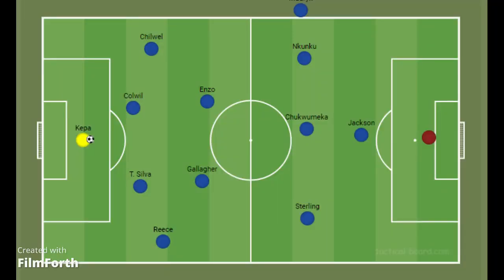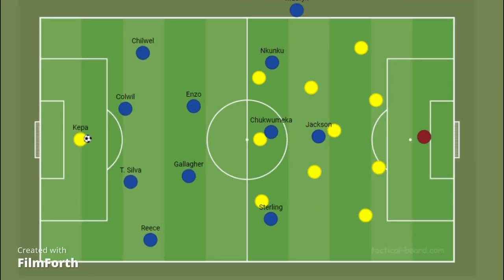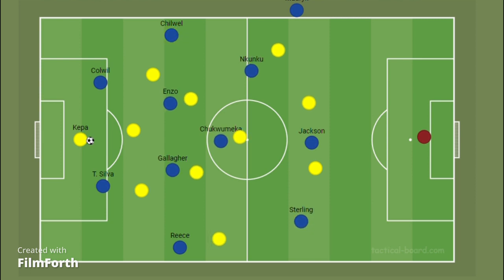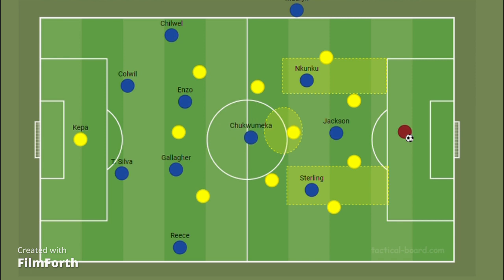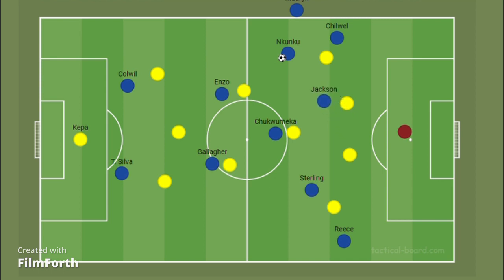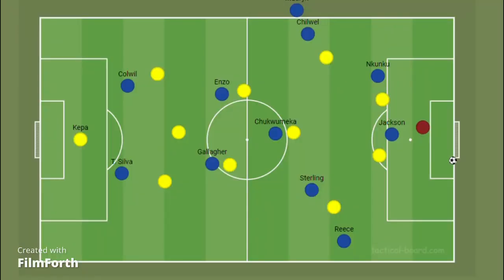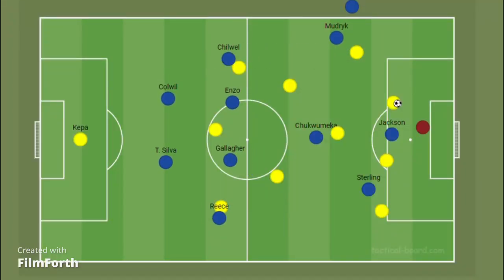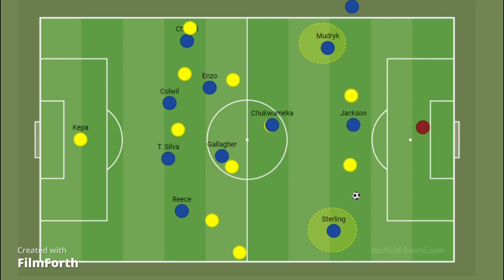Mauricio Pochettino preffered Line up for Chelsea|Chelsea 1-1 Dortmund Tactical Analysis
Chelsea's manager, Mauricio Pochettino, has shed some light on the development of this young talent, emphasizing the importance of giving him time to evolve. With the club investing heavily in young talents, we discuss Chelsea's project of developing these rising stars and what this could mean for the club's future.
Join us in this in-depth tactical analysis of Chelsea's 1-1 draw against Borussia Dortmund. This match served as a revelation of Mauricio Pochettino's preferred starting eleven, and saw him handing the captain's armband to Reece James. Dive deep into Pochettino's tactical setup at Chelsea, uncover the patterns of play, and analyze the performance of key players. The match also brought about concern as Nkunku suffered an injury, though fortunately, it wasn't serious. From line-ups to tactics, we dissect every aspect of this intriguing encounter.